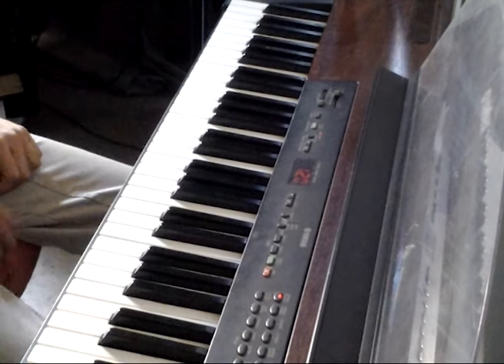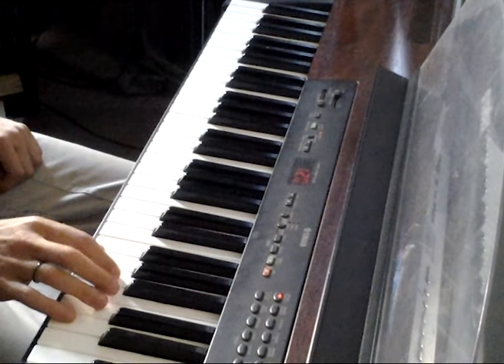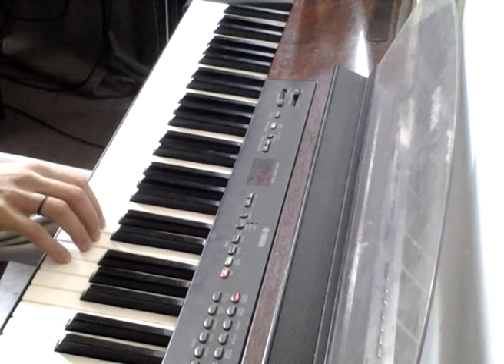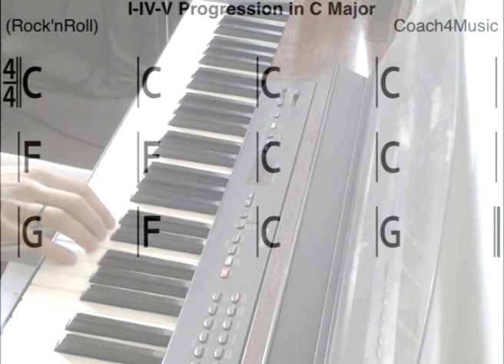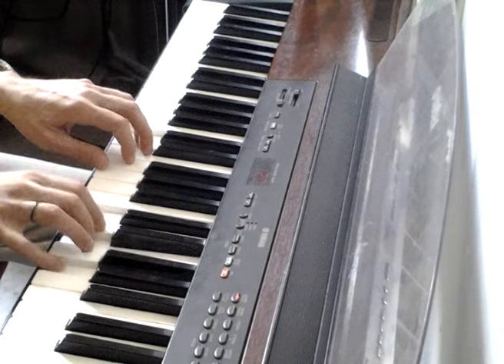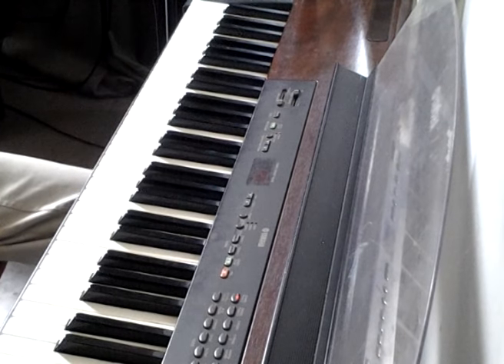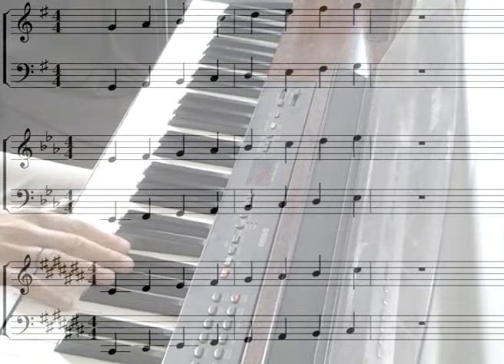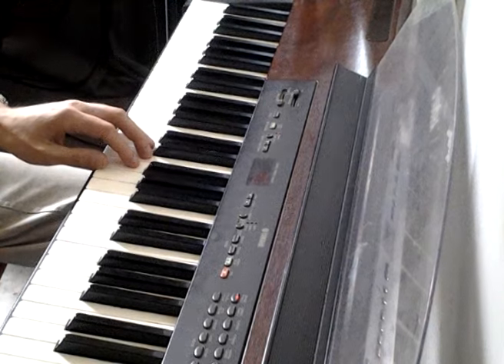Coach4Music FREE Piano tutorial (Part 1)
Coach4Music FREE piano tutorial (Part 1), from my new serie of free online "How to play" piano tutorials is finally here. The aim is to publish one video per month with practical tips for everybody who wants to learn how to play the piano. In order to reach the biggest audience possible the language used in this video is English. This was done with the help of my good friend Ian S. who did the voice over for this video. to see when/if part two of my instruction videos is published. Wishing those of you who are starting to play the piano, a lot of joy learning to master this beautiful instrument. Have fun!